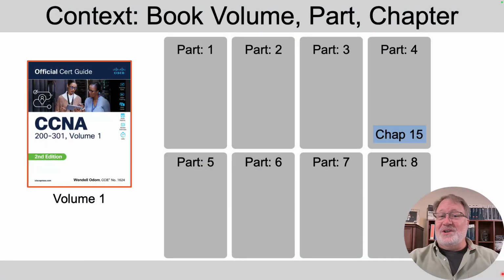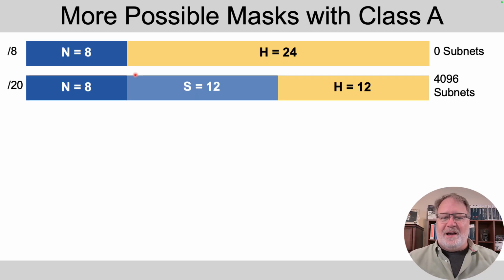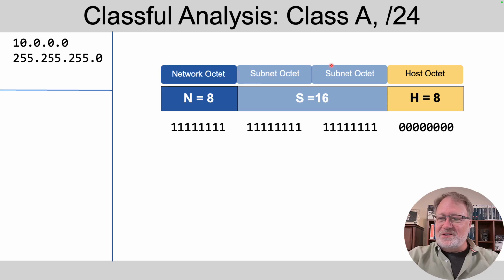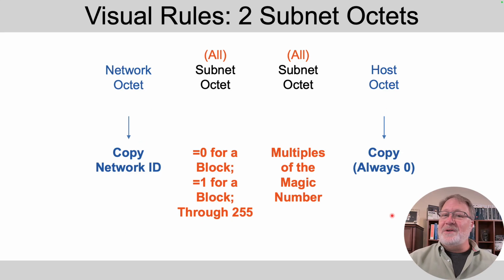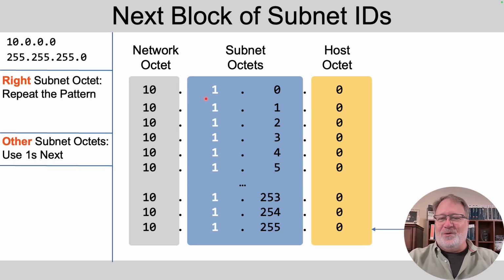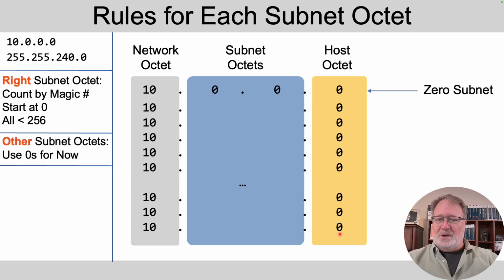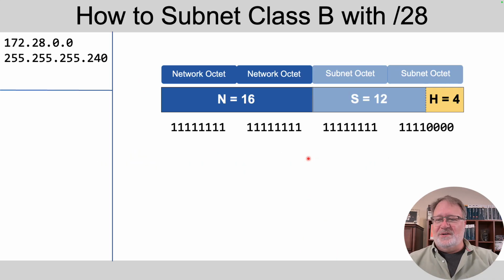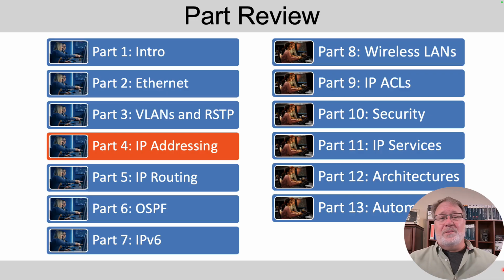Subnetting Patterns: The Final Scenario, Worst Case, Difficult Masks, Many Subnets.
I’ve taken one large topic—how to find a network's subnet IDs—and made five videos. Four videos teach the process, from the simplest to the most challenging cases. While you can watch these videos independently from each other, you really should watch at least the first three in sequence and then work the problems in the video exercise.

📘 Matches CCNA Official Cert Guide:
*Volume 1 Chapter 15 Section 2D*

The videos begin with one video each on the two simplest cases. However, both these videos show the same process used in videos 3 and 4, so the first two videos help prepare you for those more challenging cases in videos 3 and 4. So take my advice and watch them all in sequence. The videos are:

1) Finding the Subnets of a Class B Network with Mask /24
2) Finding the Subnets of a Class A Network with Mask /16
3) Finding the Subnets of Any Network with less than 8 Subnet Bits
4) Find the Subnets of Any Network with greater than 8 Subnet Bits (This Video!)

Additionally, after video 3 or 4, take time to practice using the process. One way to do that is to use the video exercise linked below.

*Chapters*
00:00 Intro
02:02 Find All Subnets: The Process
09:53 Example 1: Class A, Mask /16
09:53 Example 2: Class A, Mask /16
09:53 Example 3: Class A, Mask /16
26:38 CCNA Study Group